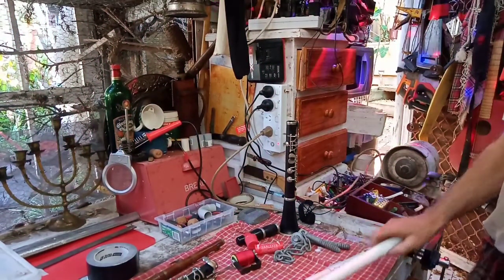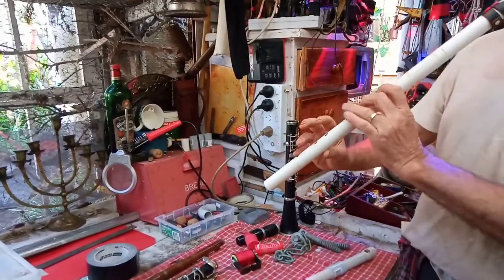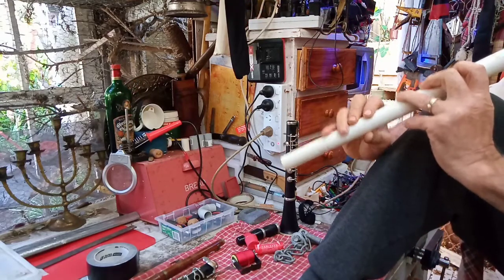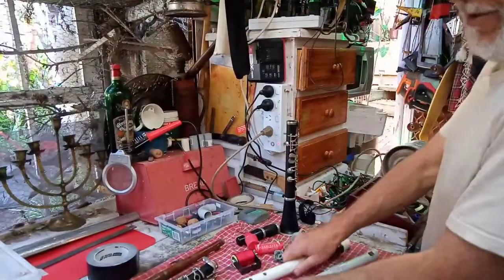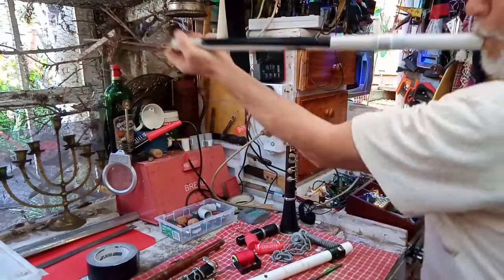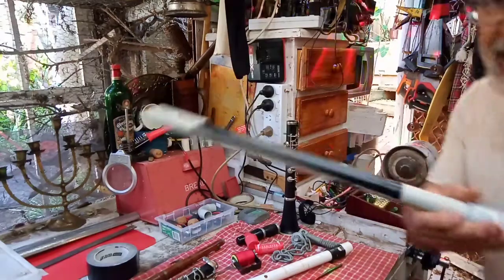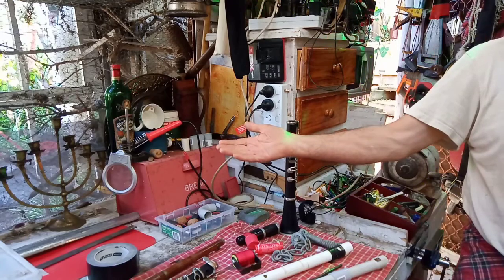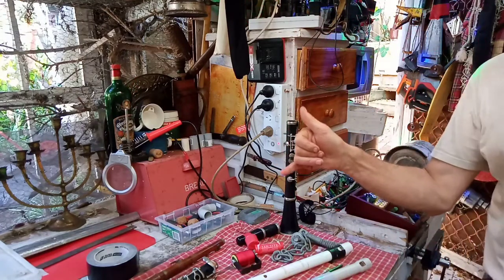try whistling (like) this?